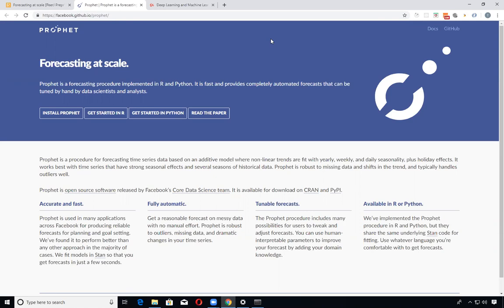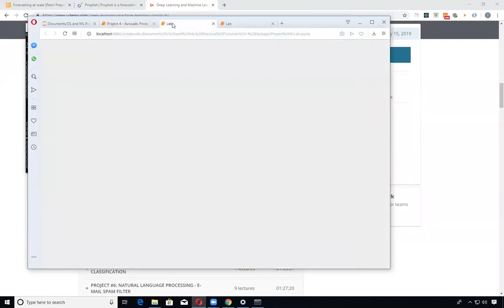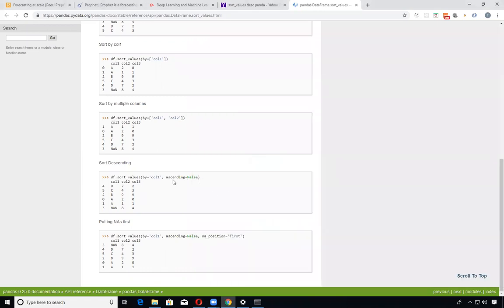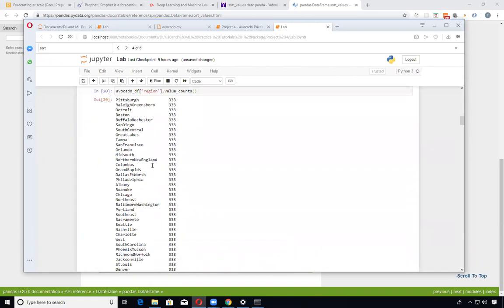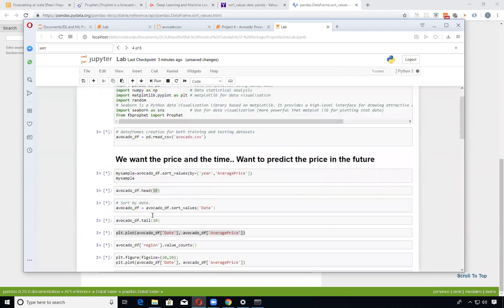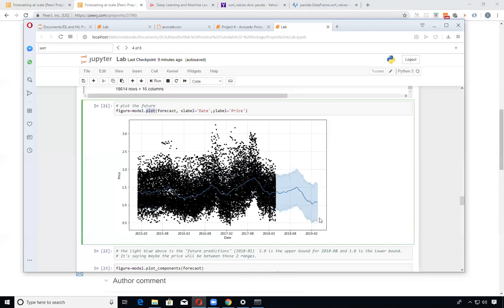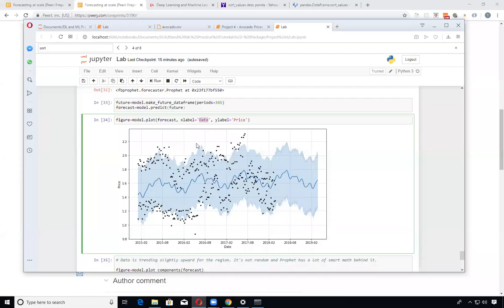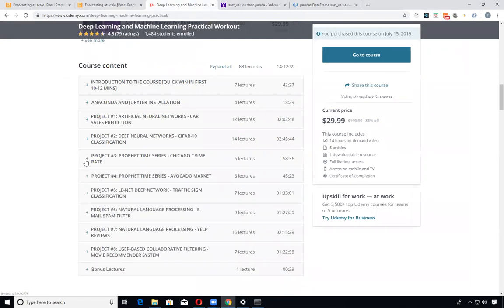Facebook Prophet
The original blog post